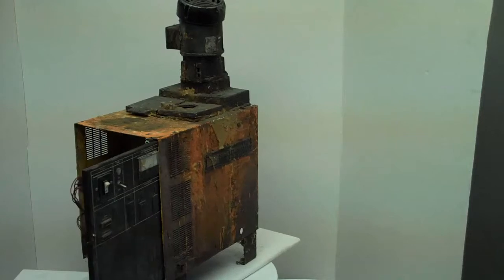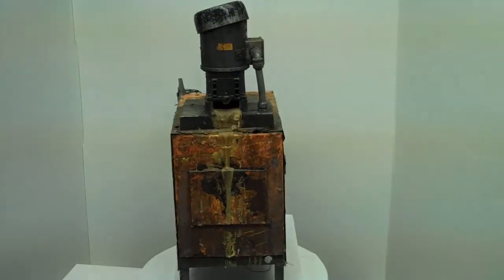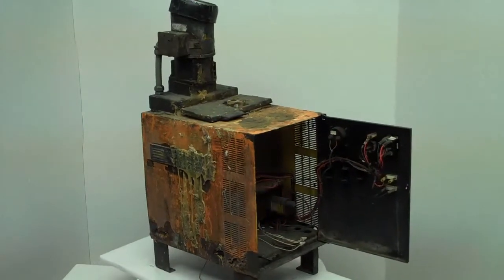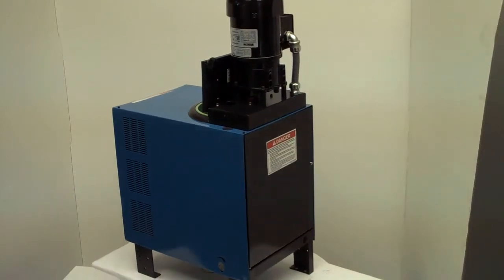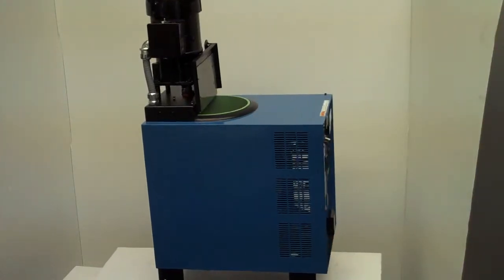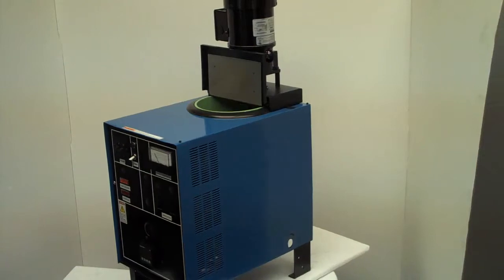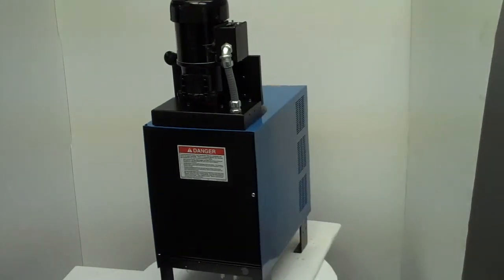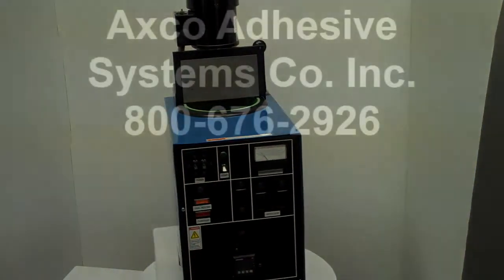Slautterback® KB20 (KS20) Hot Melt Unit by Axco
This is a Slautterback® KB20 (KS20) hot melt unit reconditioned by Axco Adhesive Systems.